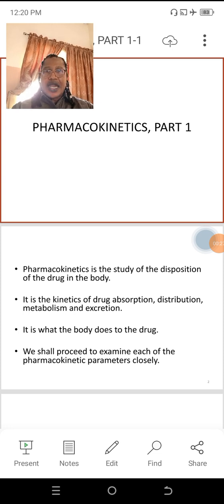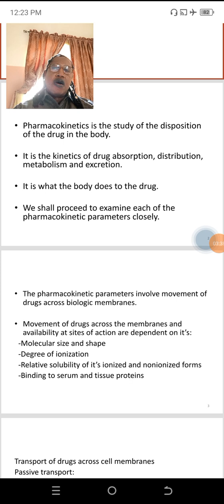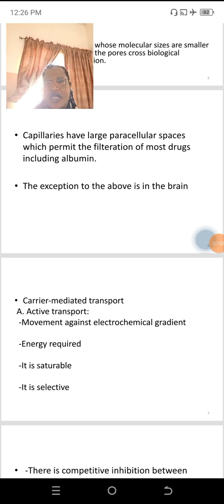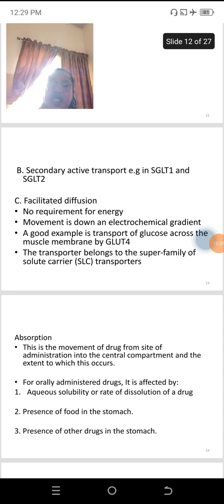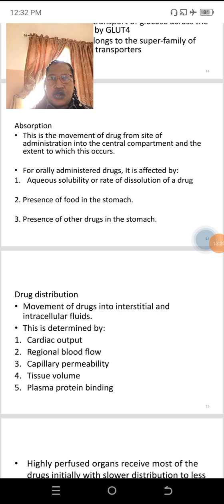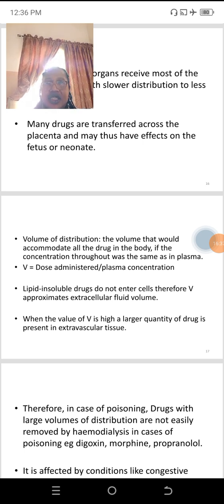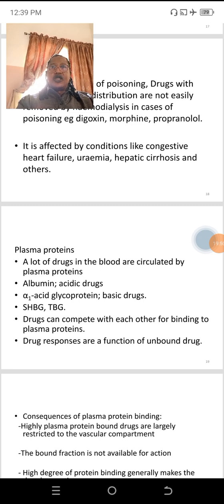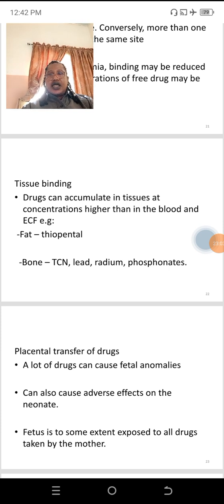Pharmacokinetics Part 1@ebisolaararomi857